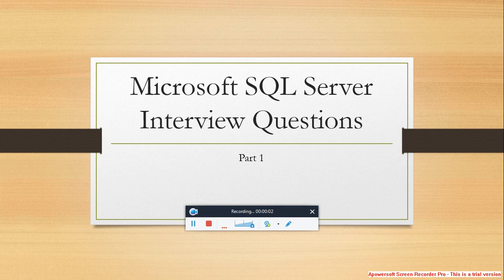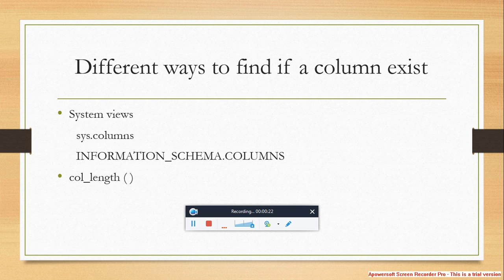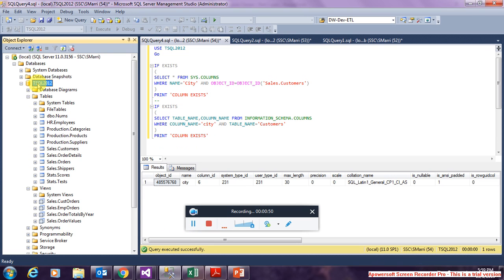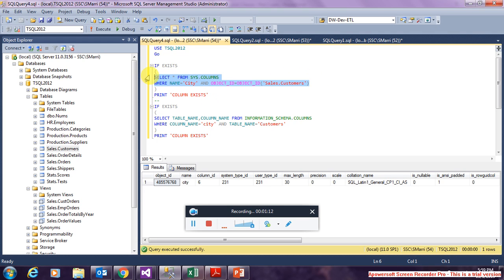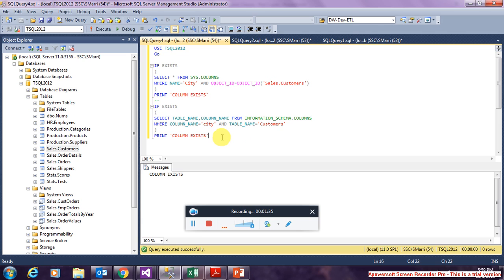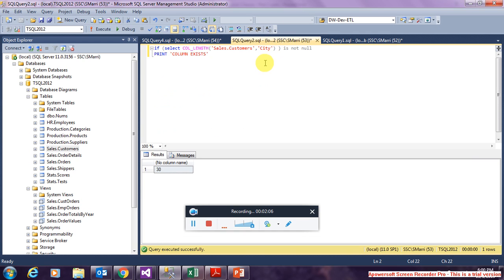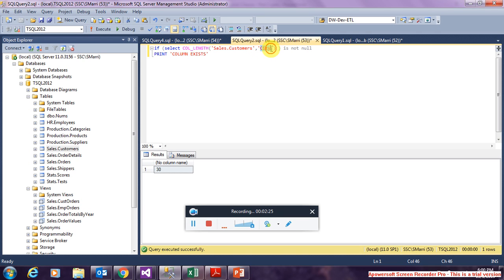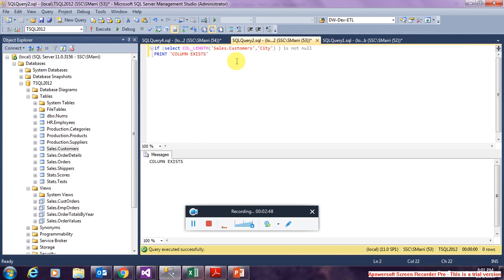SQL Server Interview Questions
SQL Server Interview Questions - Different ways to find if a column exist in a table